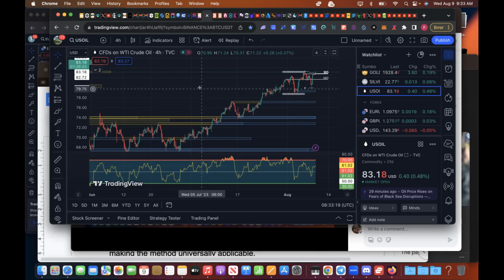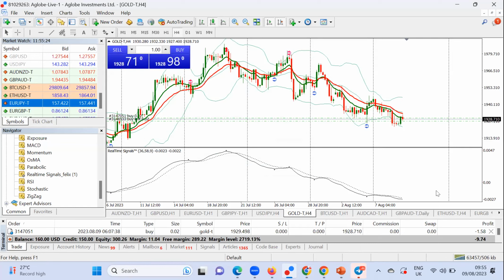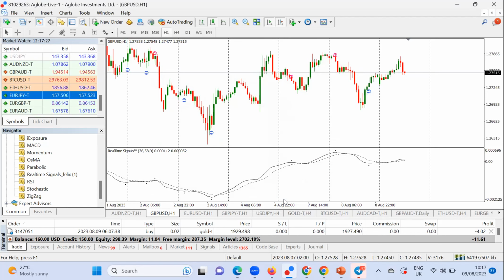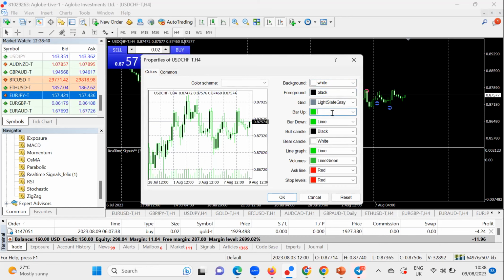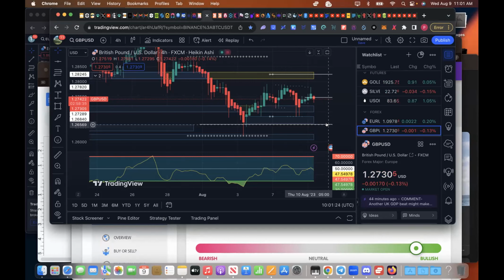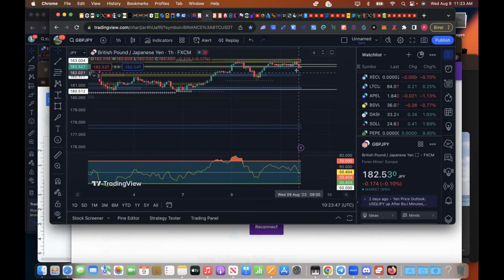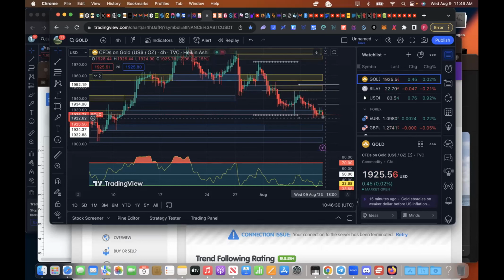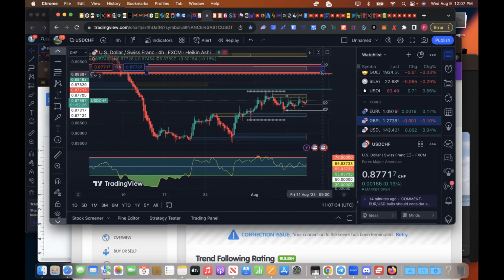PLANB COMMUNITY FX LIVE TRADING CALLS WEEK 2 TUESDAY CALLS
PLAN B XPRESS
Digital Entrepreneurship&Blockchain Academy
Fellow us in PLAN B XPRESS COMMUNITY TRADING. We commenced our  COMMUNITY LIVE TRADING on the 1st of August, 2023. Every Wednesday&Thursday 9am-11am FX and 12PM-1PM CRYPTO&STOCKS. Link for our telegram is for people who have met up with the required conditions for such groups on telegram shall be made available.

CRYPTO/CAPITAL/CURRENCY MARKETS
The three compulsory platforms that you must register and verify to be added to our community trading.
ADMIRALS MARKET. Fractional international stocks and Nigerians stocks coming soon. Copy trading and FX markets ($100-$500)

TENTRADE: Funded Traders. Equity is not longer an issues in your financial journey ($100-$900)

COINW: A powerful support Futures trading with a good training community and rebate income. Our number 1 recommended ($100-$1000)

CMTRADING with market signals and copy trading passive income activated

CRYPTO&AI EDGE TRADING

OKEX: A powerful AI edge crypto trading and portfolio made easy

BINANCE. Effective easy P2P exchange system and Launchpad

BYBIT: Also a good Futures trading exchange and other related good tools on AI System

STORMGAIN: A good practice and AI signals for Futures.

GOOD TA TOOLS
TRADINGVIEW: For market structure identifications and trading decisions.

TABTRADER:  it is an app both on mobile and desktop view. It helps in some mini TA and also fundamentals.

FOREX FACTORY. FX fundamentals and updates

BABYPIPS. This is for markets NEWS and basic CRYPTO&FX guide

CAPITAL MARKETS           SWING AND HOLD
CURRENCY MARKETS      TREND TRADE
CRYPTO MARKETS     SWING TRADE, FARMING, STAKING AND HOLDING